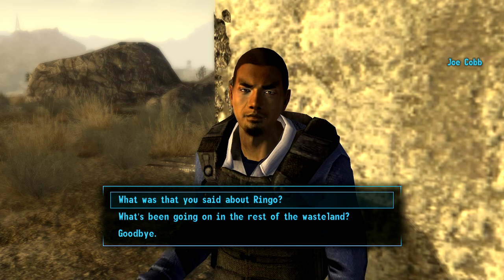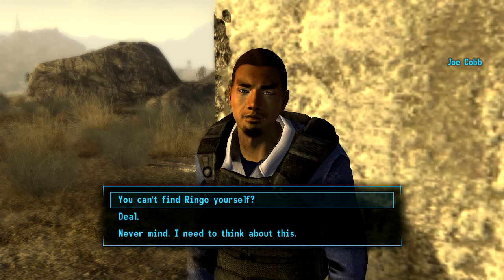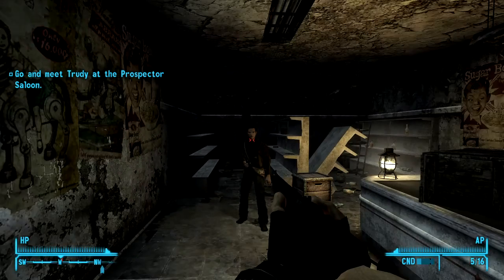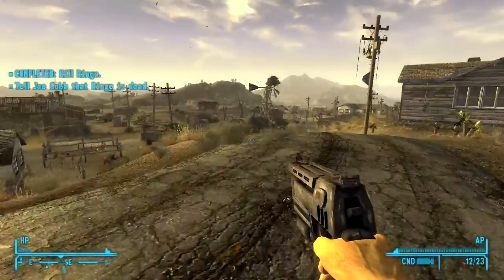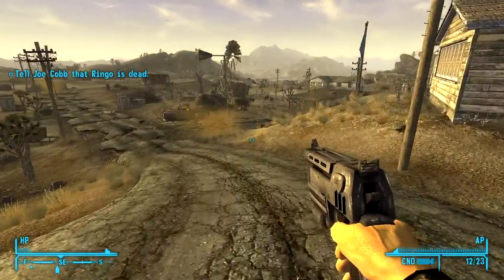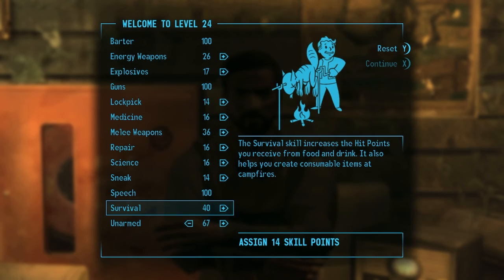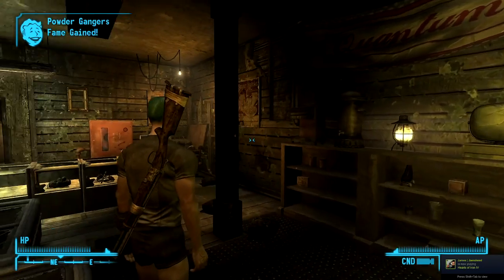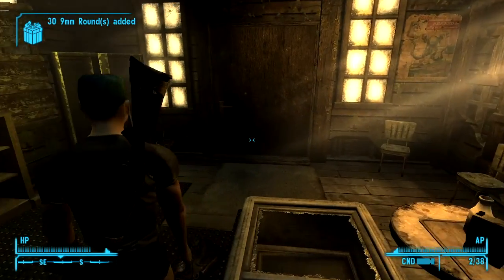FALLOUT NEW VEGAS HOW TO LEVEL UP FAST EXPLOID Glitch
Thanks to SpiffinBrit that brought this to my attention for finding yet another glitch or Exploits.